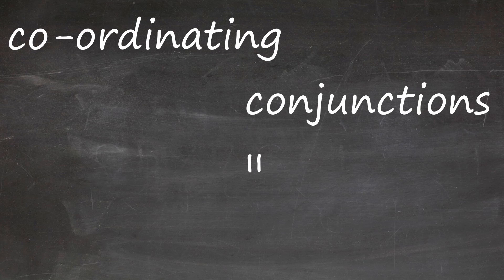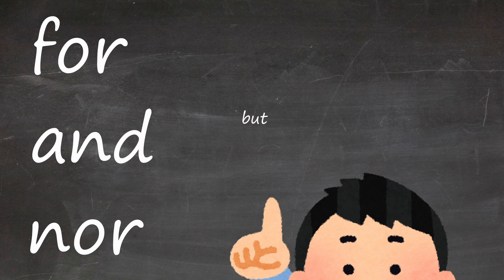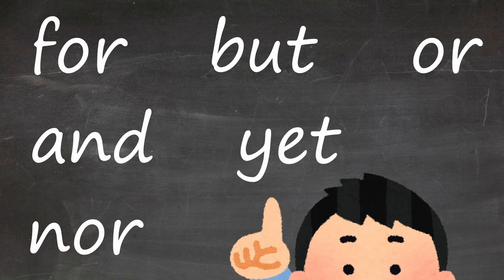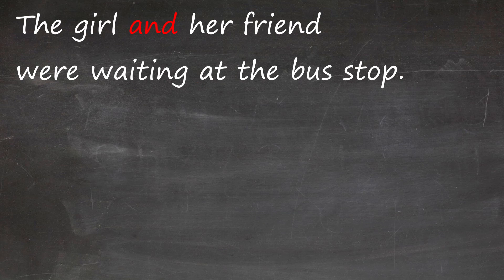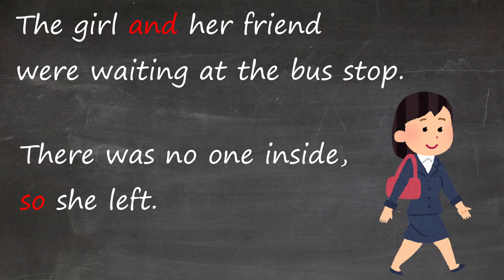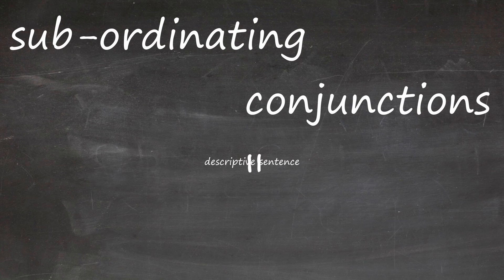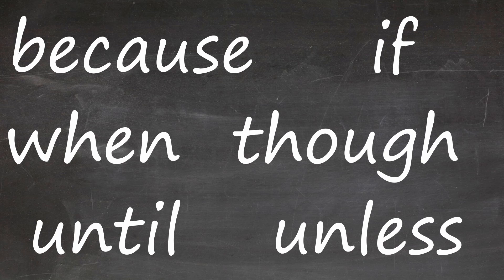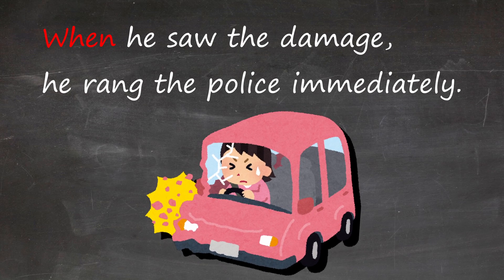Conjunctions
WELCOME TO KING'S ENGLISH AND EDUCATION CENTRE

What are conjunctions?

This video is a part of a series from KING'S English and Education Centre for beginners learning the basics.